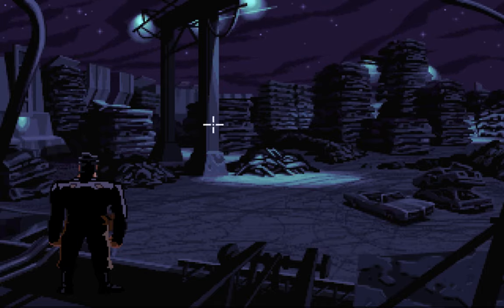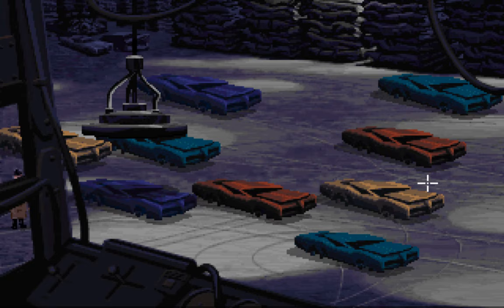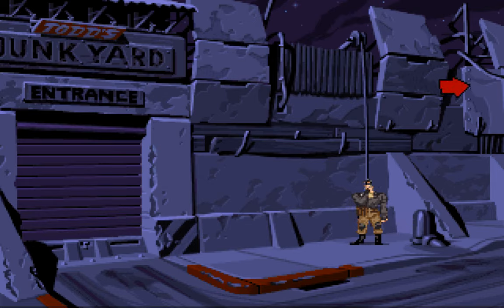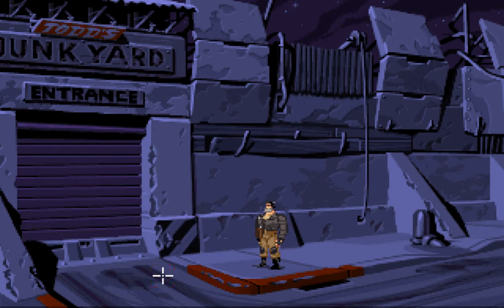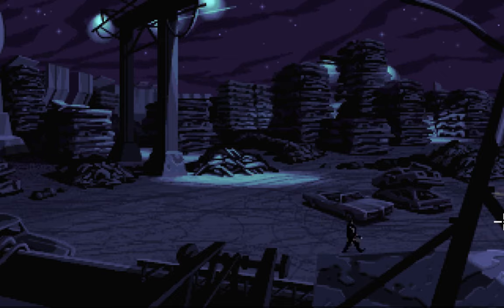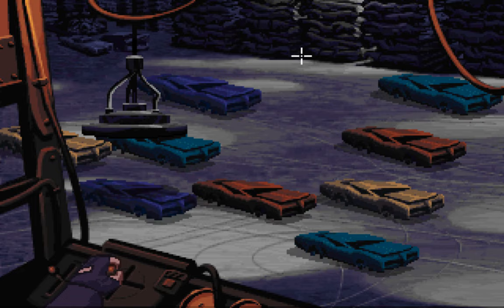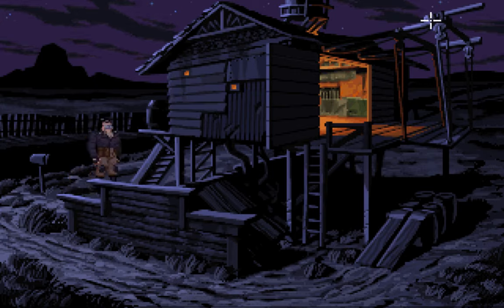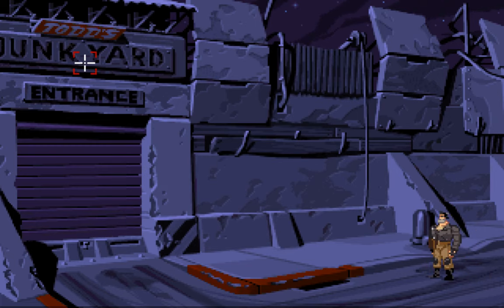Let's Play Full Throttle #6: Who Let the Dog Out?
After solving the chain puzzle and making it successfully into Todd's junkyard last time, we are now facing another problem: His carnivorous canine.